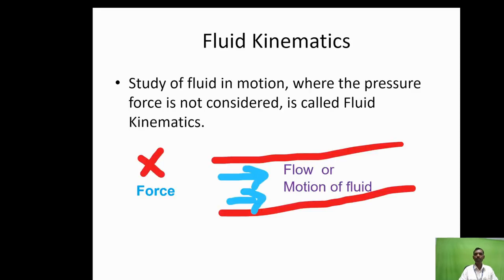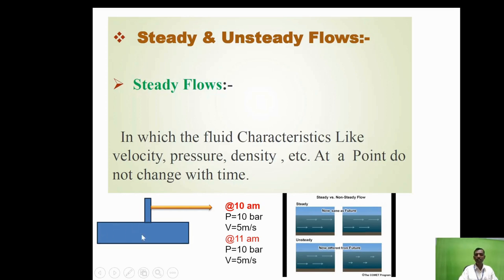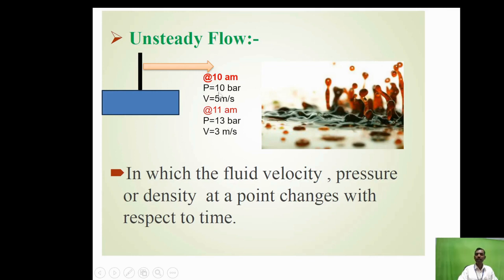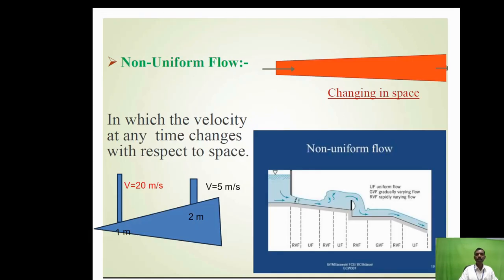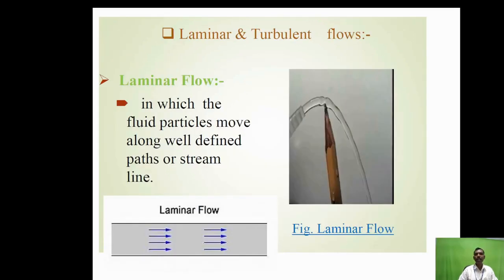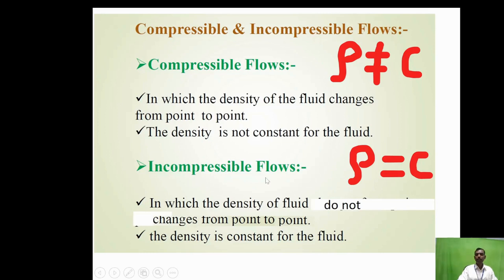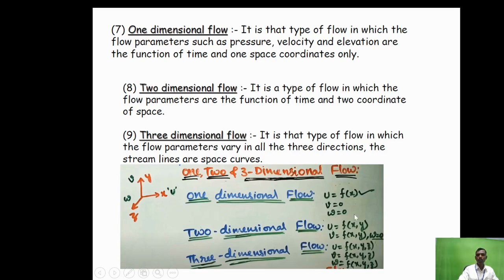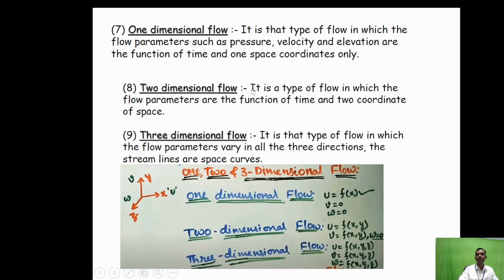Types of fluid flow